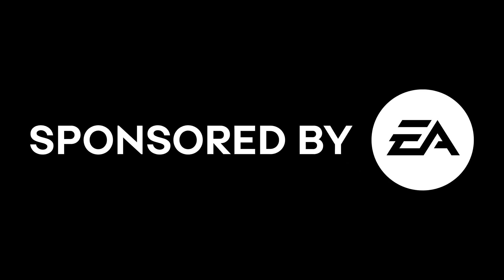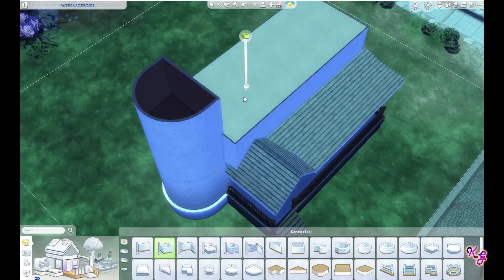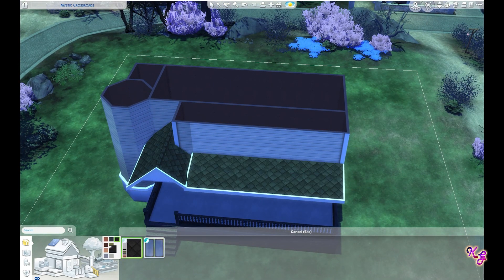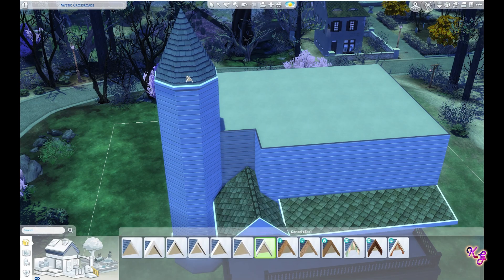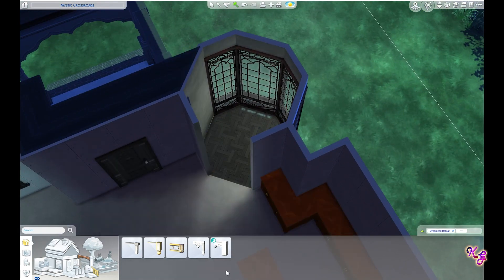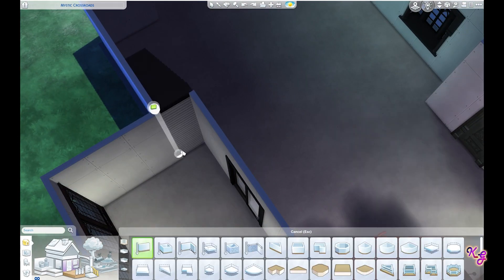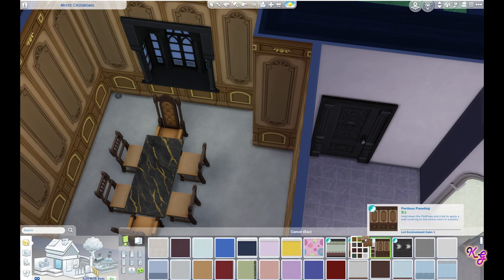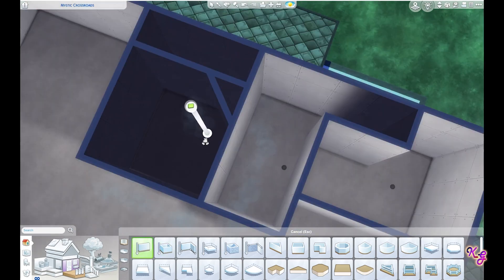Life and Death Victorian - The Sims 4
This video was made possible by EA Creator Network.

Sims 4 Gallery ID:  KrystalGamer1